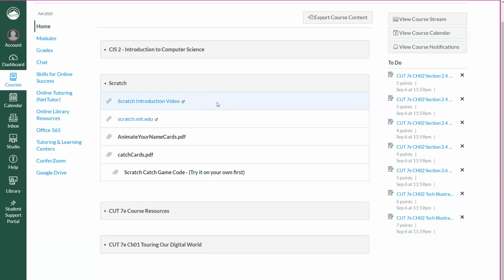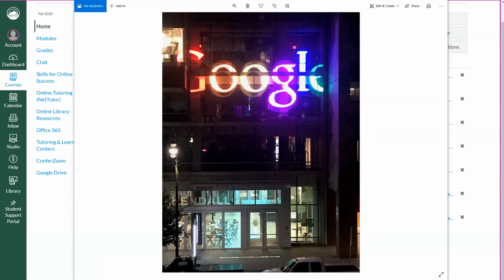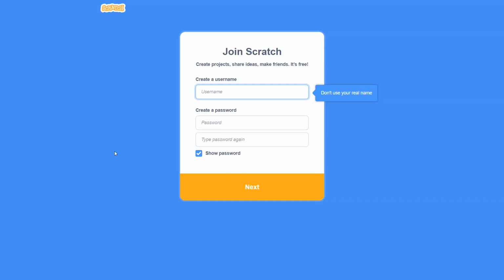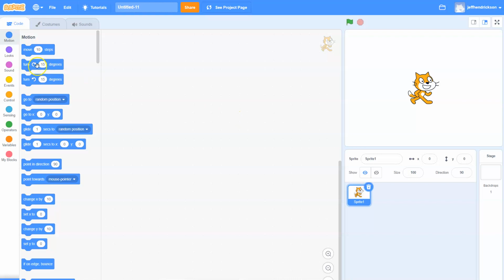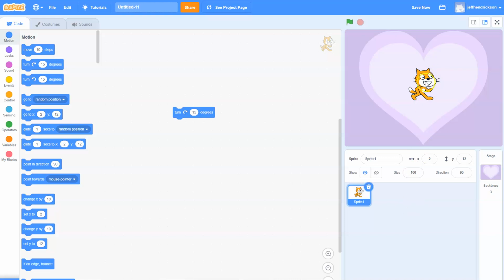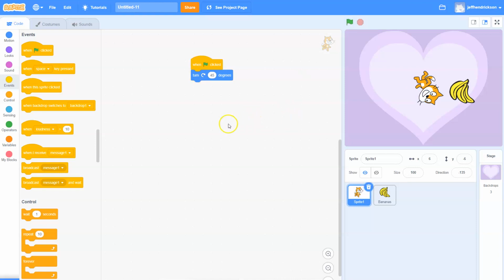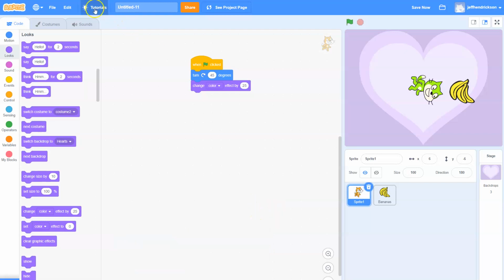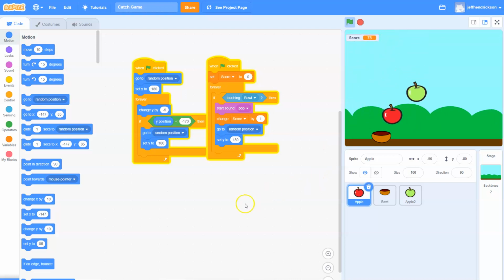CIS 2 - Scratch Introduction Video